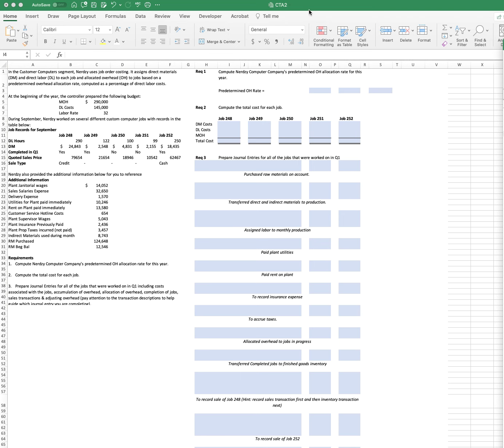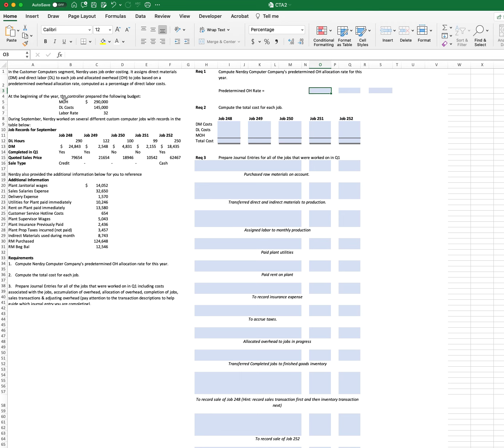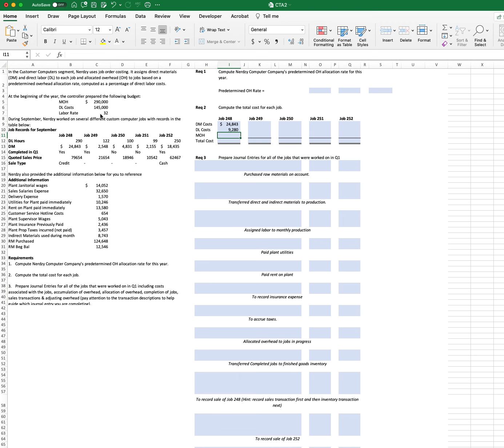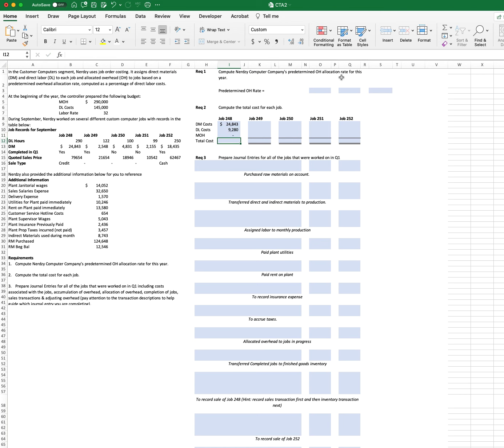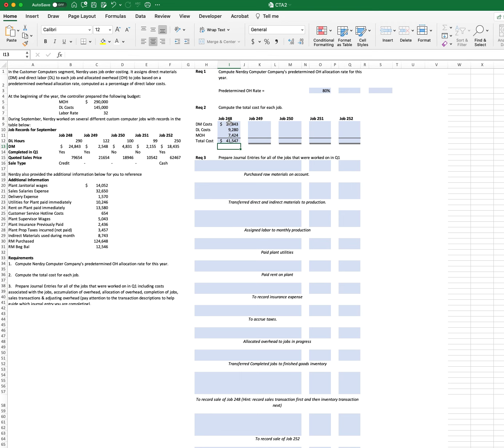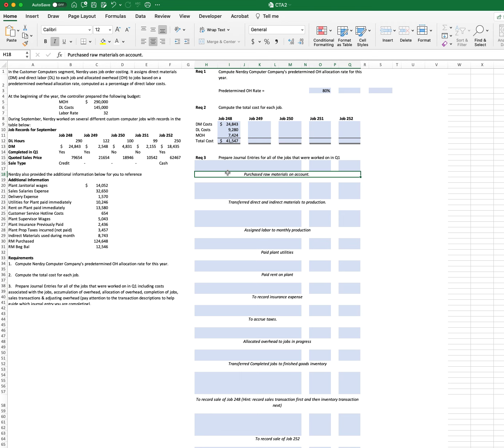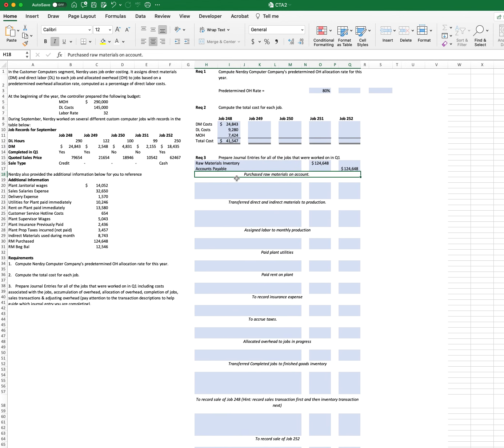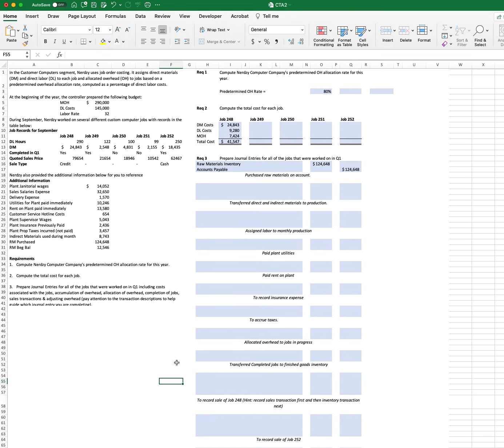ACC202 CTA2 Help